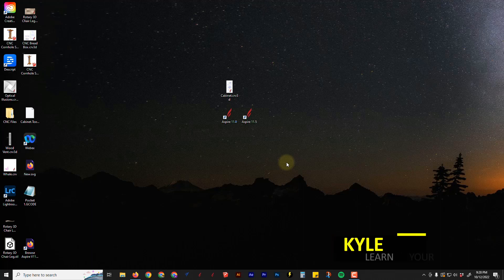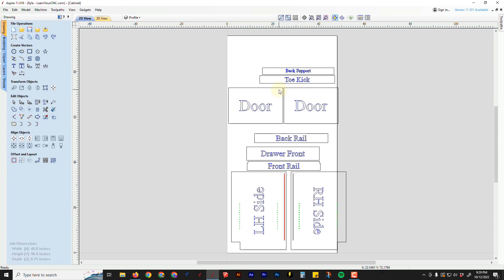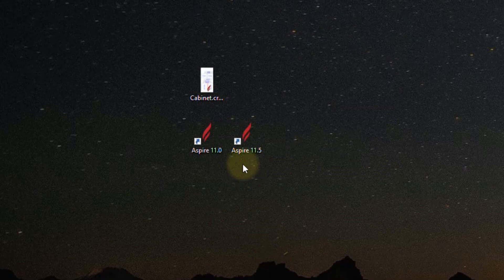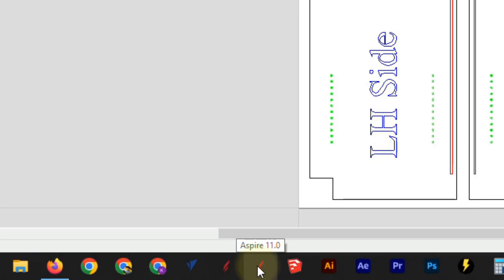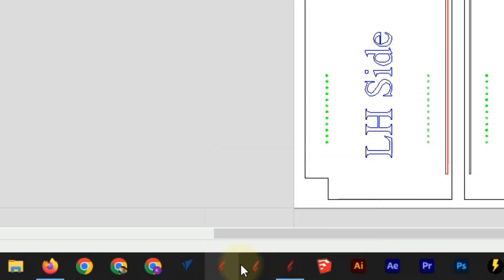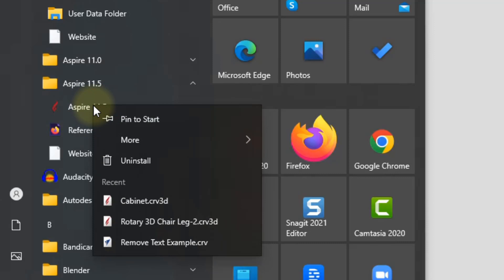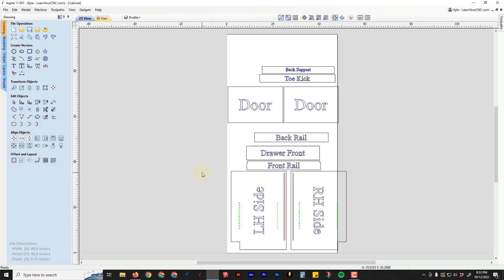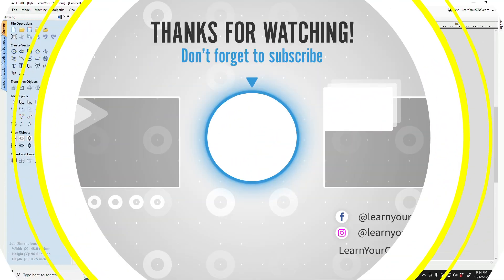3 Tips for V11.5 that will make your life easier - VCarve, Aspire, & Cut2D Quick Tip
With a new V11.5 released, that means it will download as a new software. When that happens, it sometimes causes issues that can be easily solved with these 3 tips. This lesson applies to Vectric VCarve, Aspire, and Cut2D.